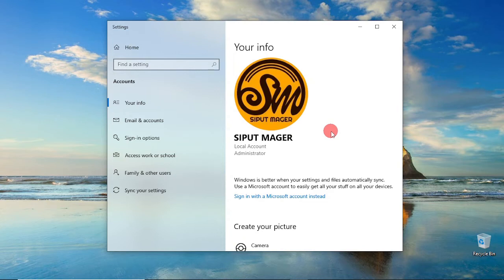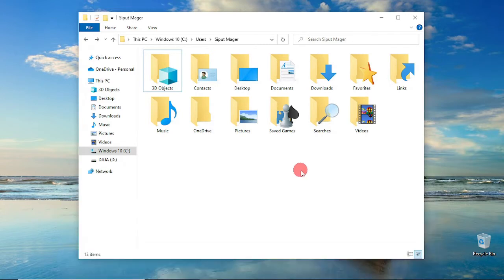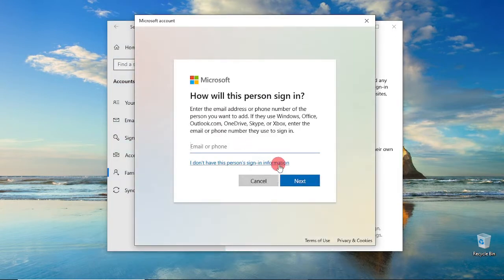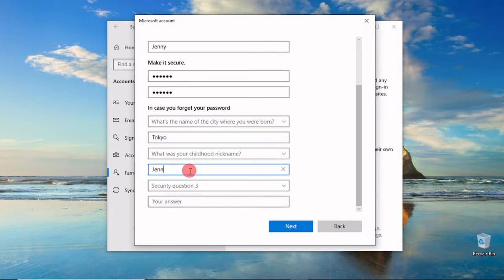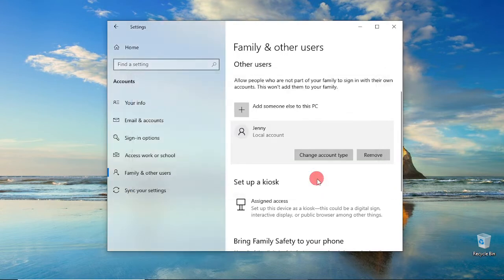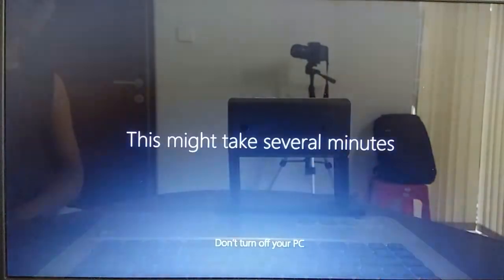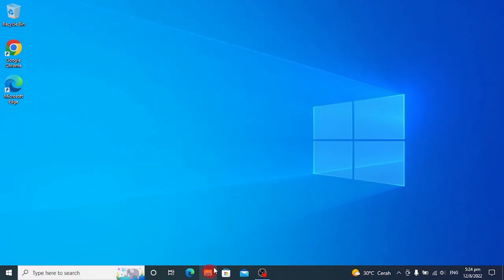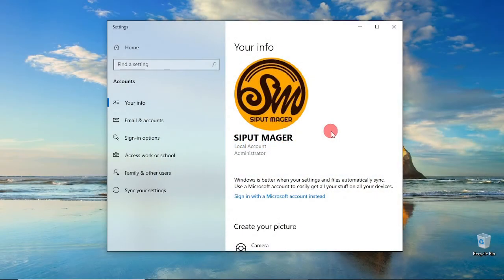How To Create Local Offline Account In Windows 10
A step-by-step guide on how to create offline/local account in Windows 10.